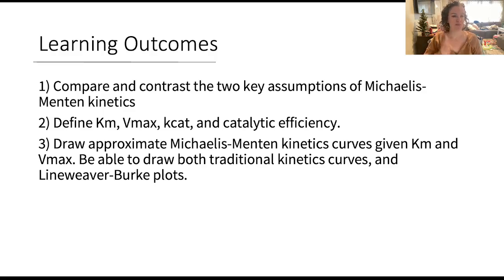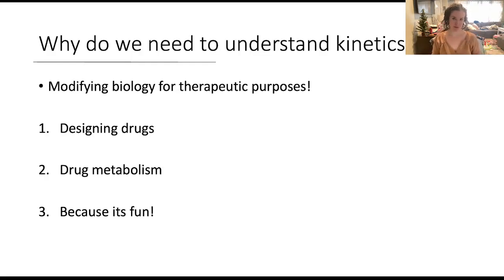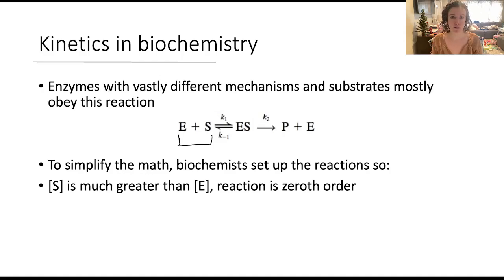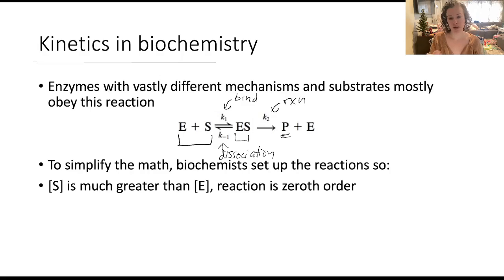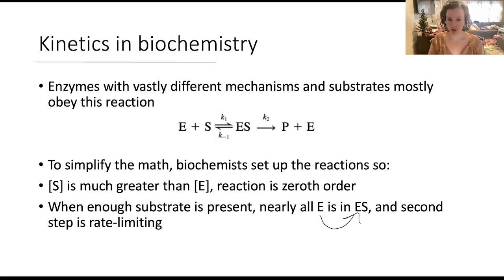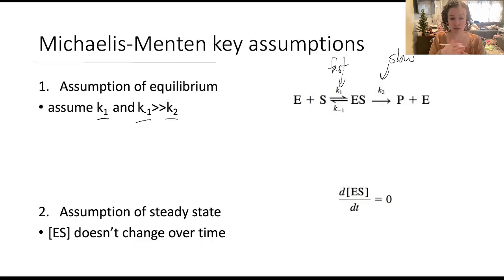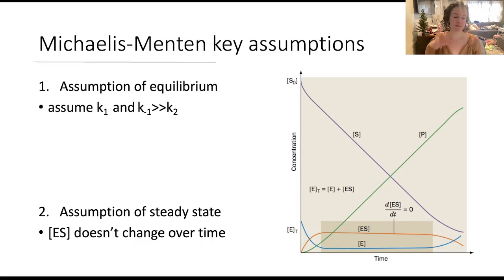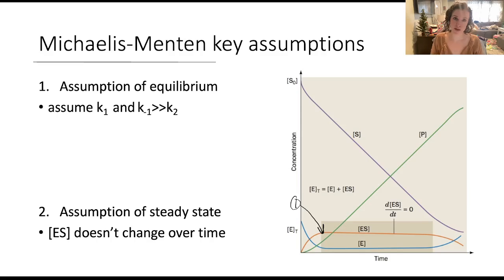Enzyme Kinetics II 1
Video 1 of Enzyme Kinetics II Lecture